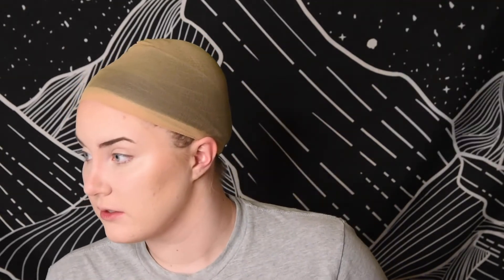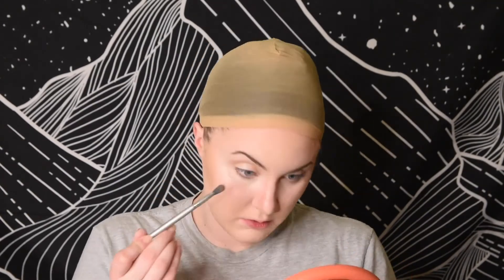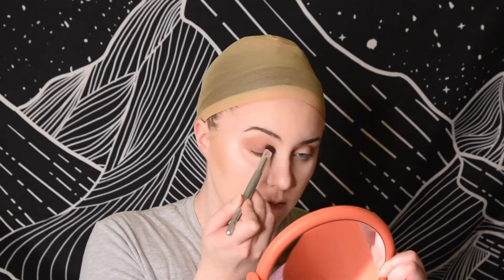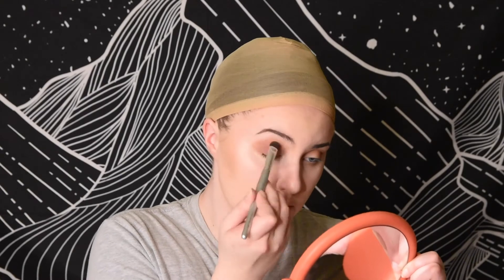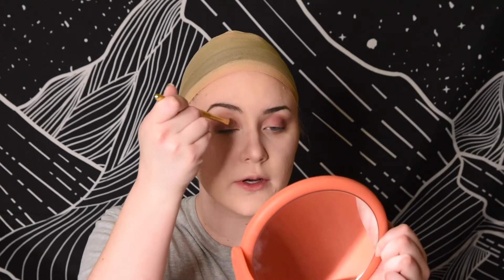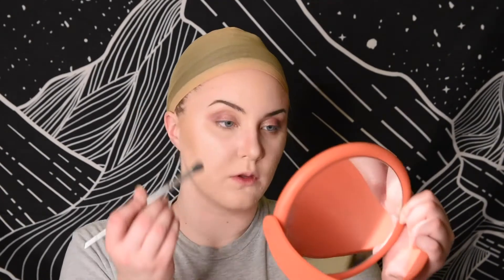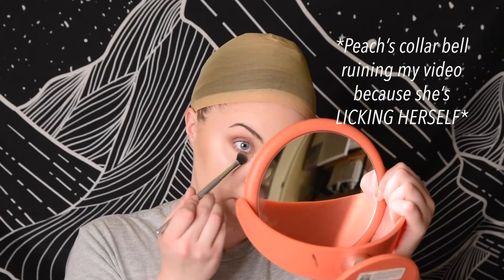Getting into my Feyre Cosplay: A Court of Thorns and Roses Makeup and Cosplay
I love Feyre so much, and I am so excited for Sarah J. Maas's next book! I hope you enjoyed this cosplay 💕

Products Used
🔘Black water-activated Body Paint
🔘Lace-front Wig
🔘Elf/Fae ears
🔘Nude Mood eye shadow palette (the other, URAQT, was a Valentine's Day exclusive

Music
"Swipesy_Cakewalk" from the YouTube music library
"Song_of_Sadhana" from the YouTube music library
"A Thousand Years" by Christina Perri (via TikTok)